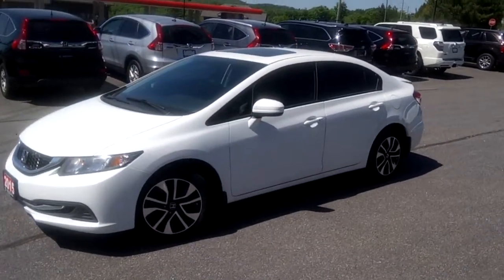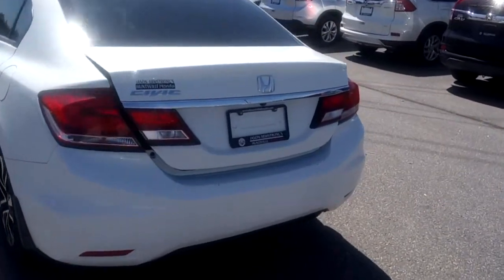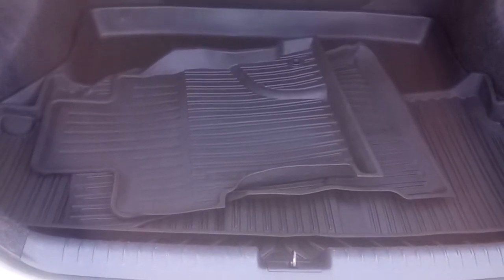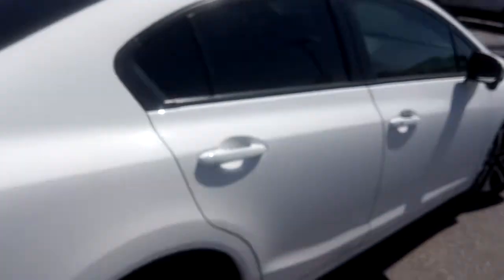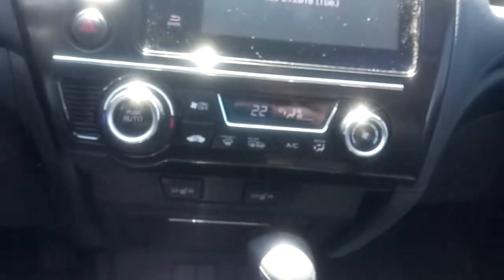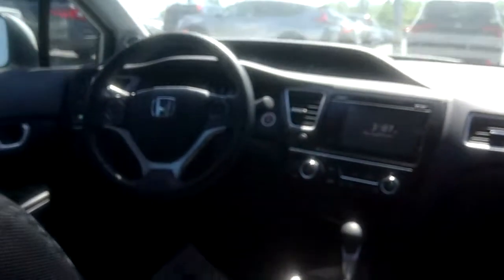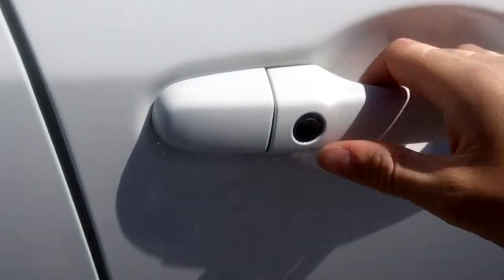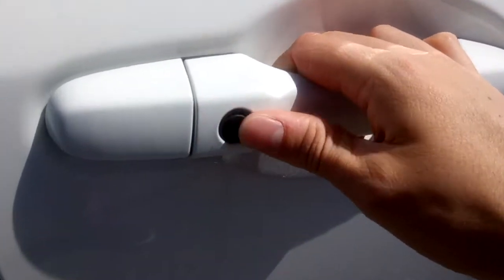2015 Honda Civic EX